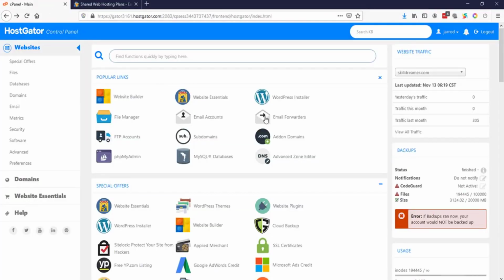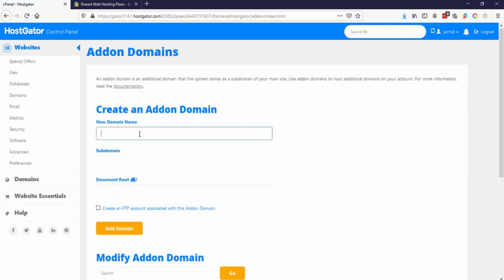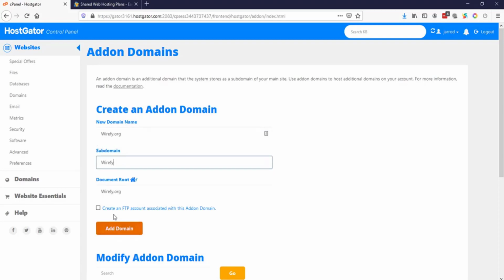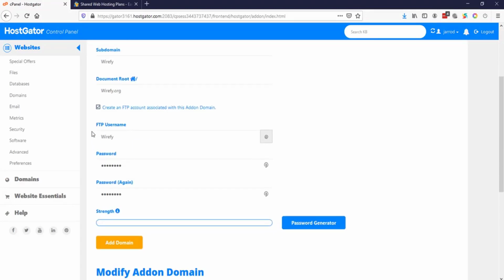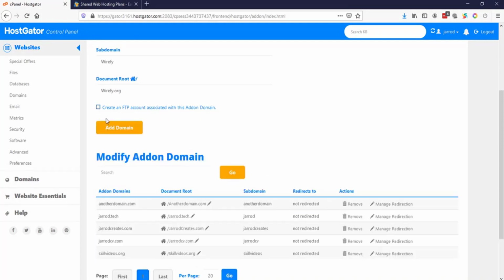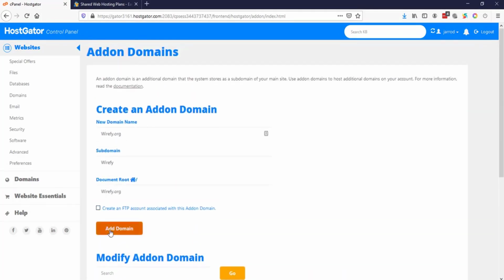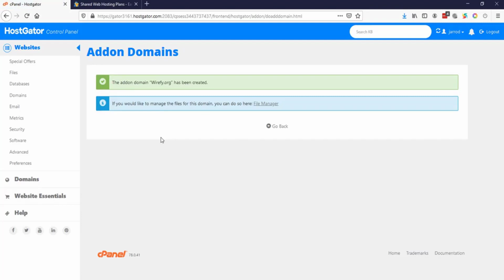Hostgator Tutorial how to host multiple domains ath once Ath Hostgator